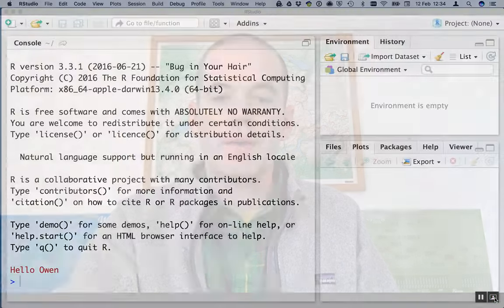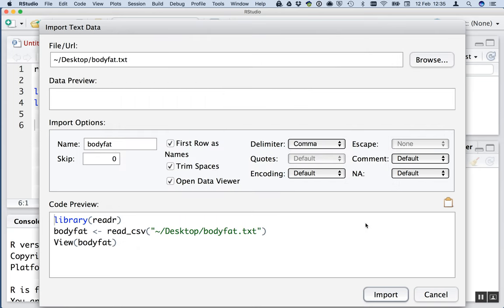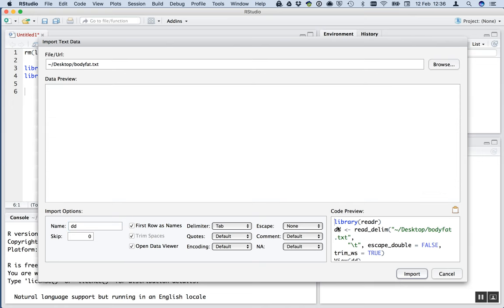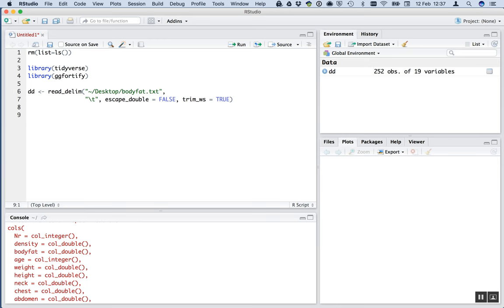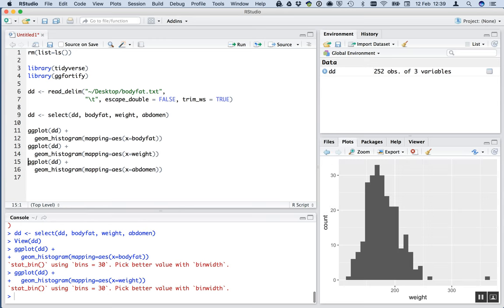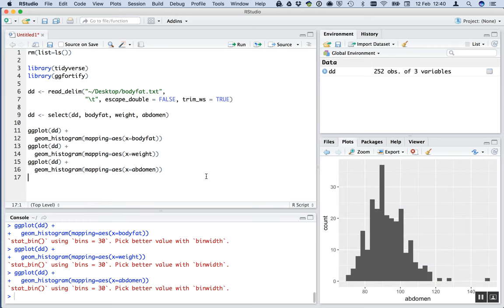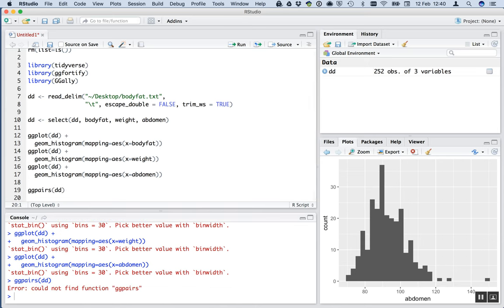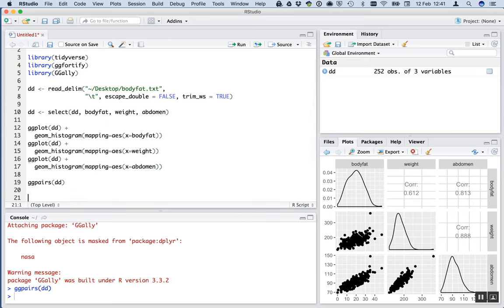mult reg 1